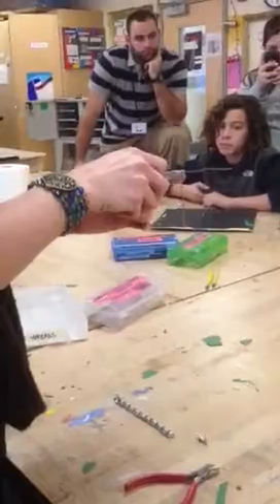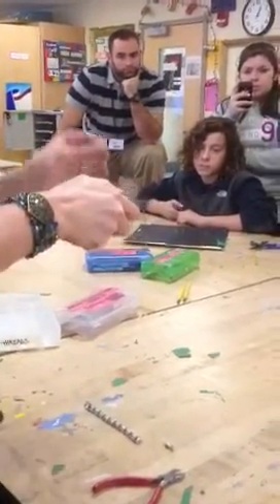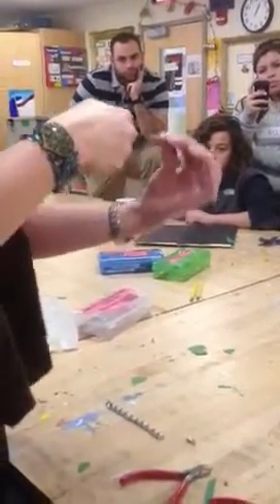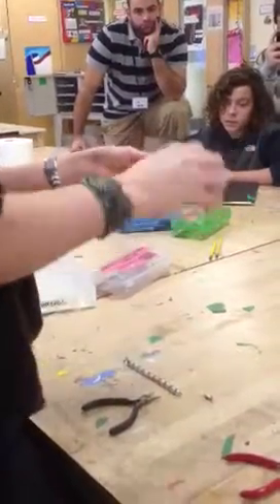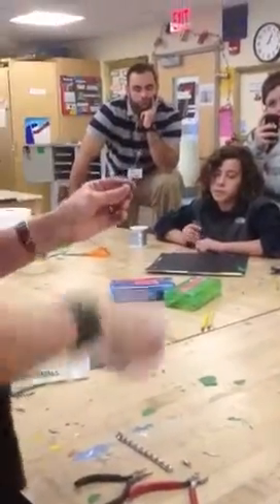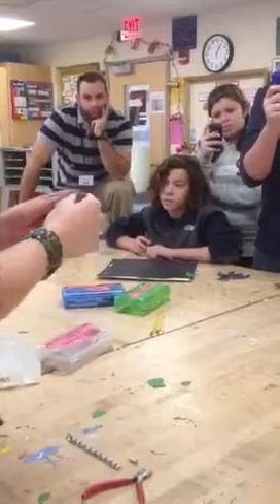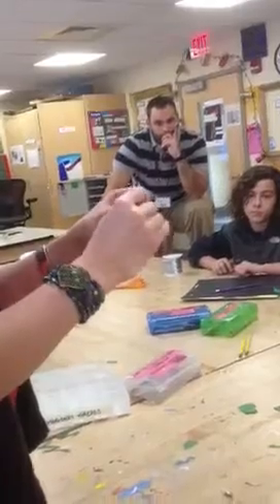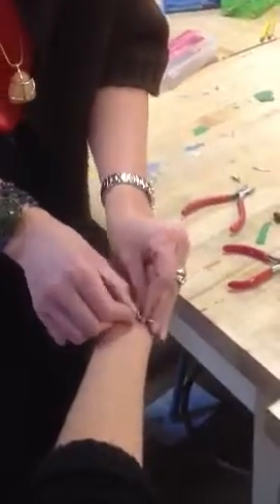Hook and Eye Clasp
Chadwick jewelry